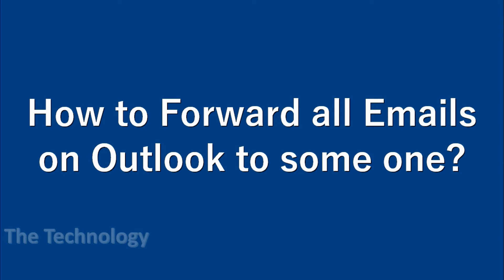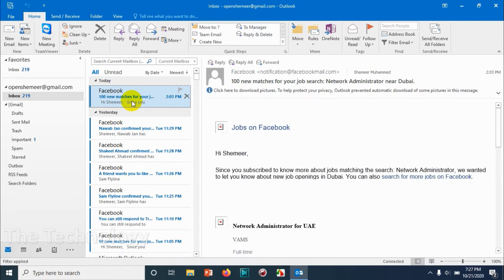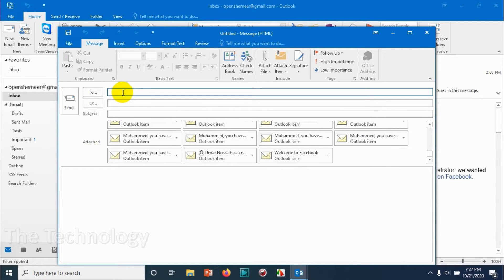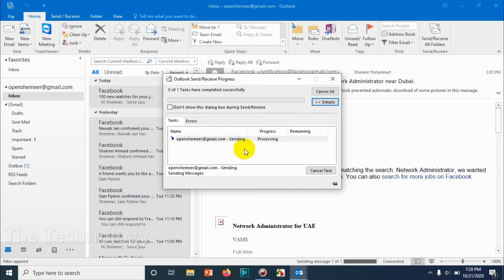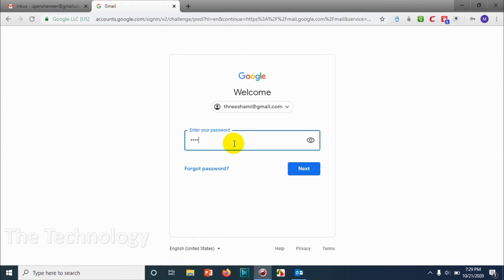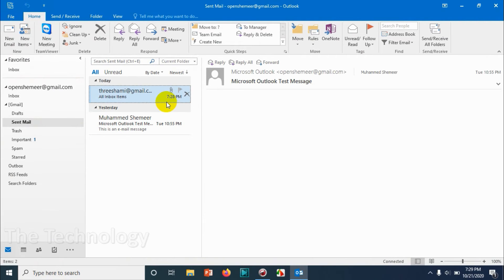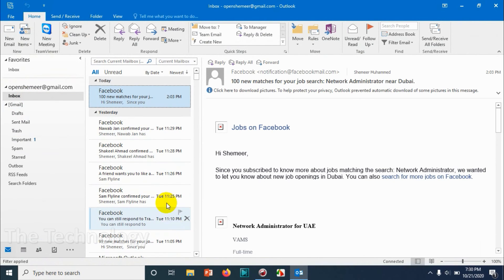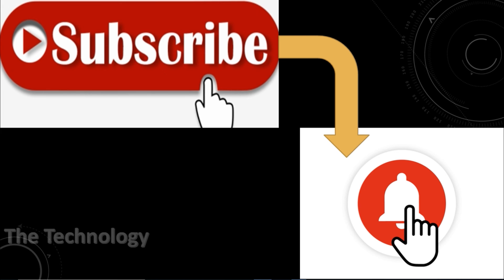How to Send all Emails on outlook? | Forward all existing emails from Outlook to another Email.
If you have the following queries this video will be helpful:
1. How to send all emails to someone else?
2. How to forward all email on outlook to another email?
4. How to forward all inbox emails on outlook to another person.
5. how to send all emails to another email
6. copy emails from one gmail account to another in outlook
7. how to forward emails to another email outlook
8. copy emails from one gmail account to another in outlook